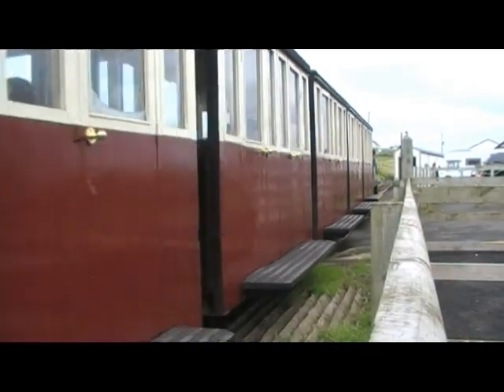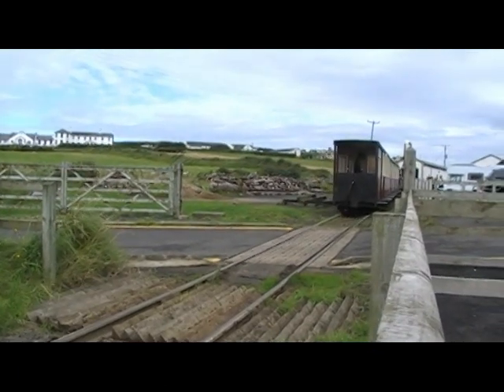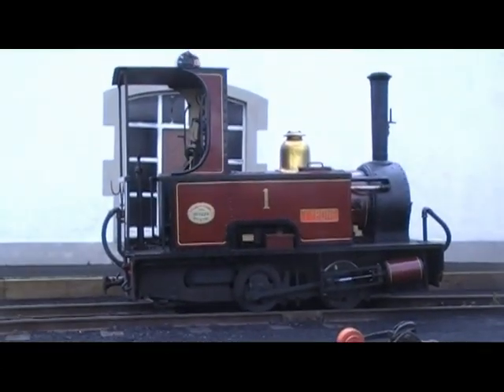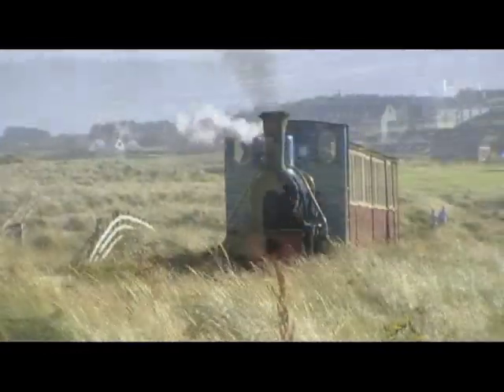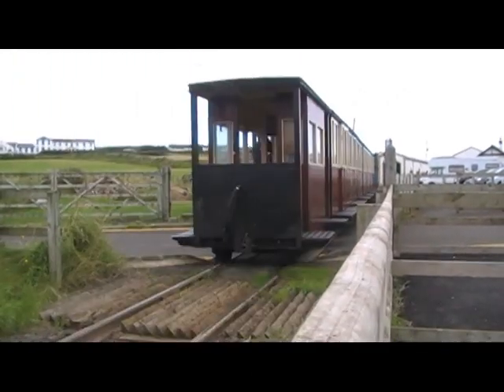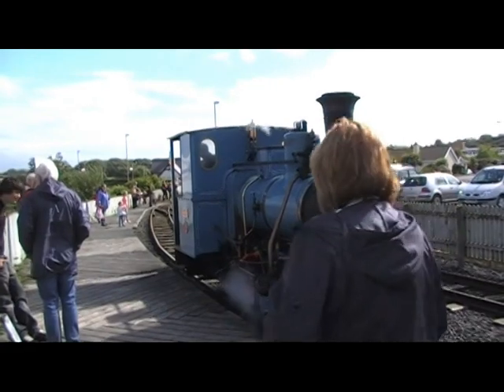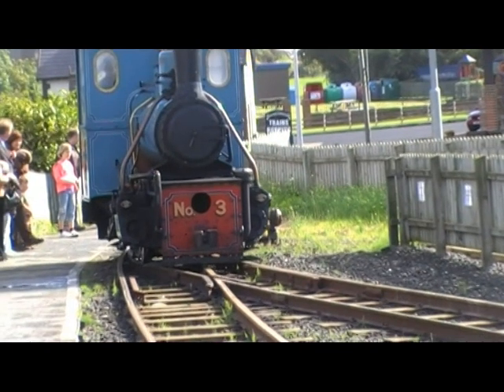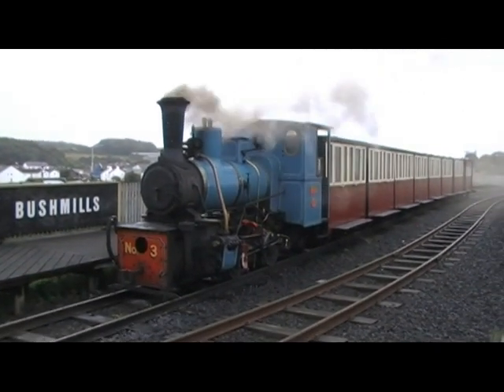Giants Causeway and Bushmills railway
A short video shot a few years ago, showing off this fantastic little railway.